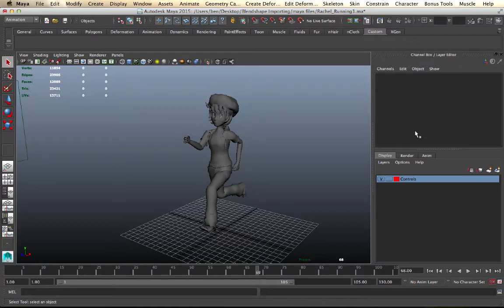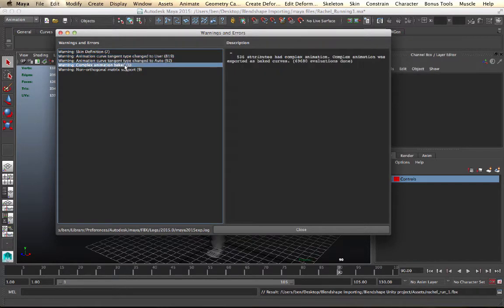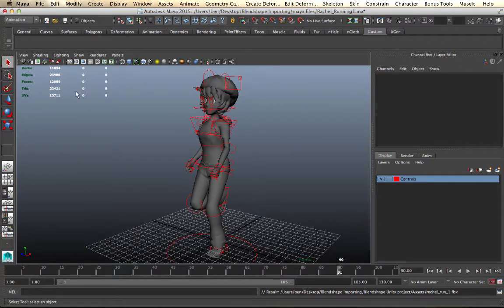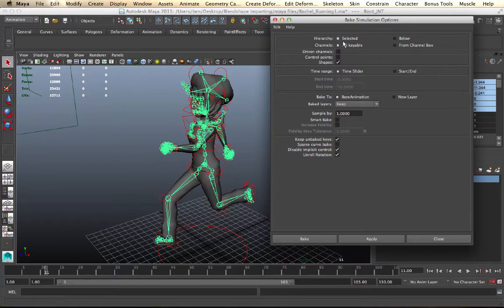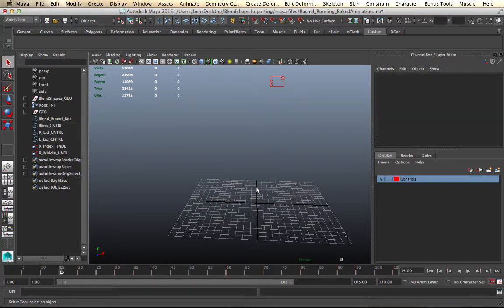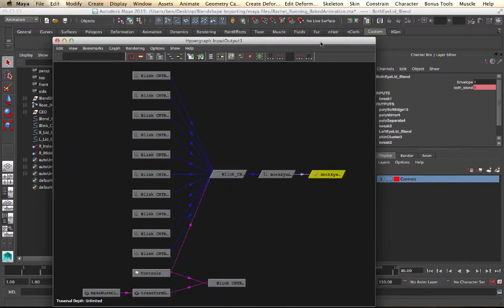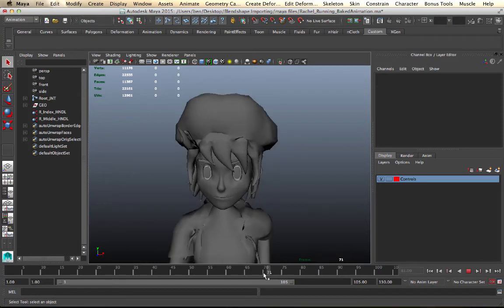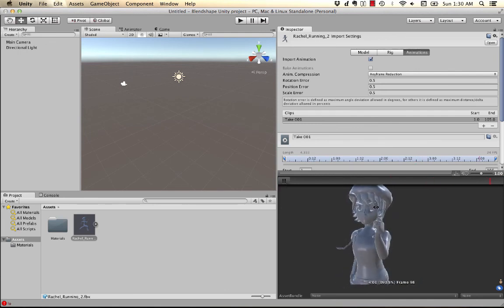Troubleshooting blend shape pipeline from maya to unity